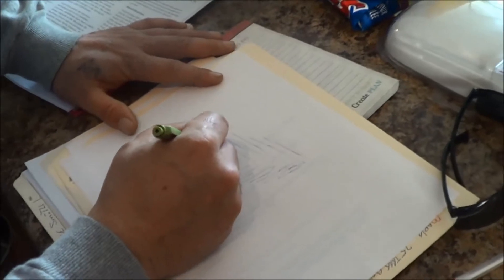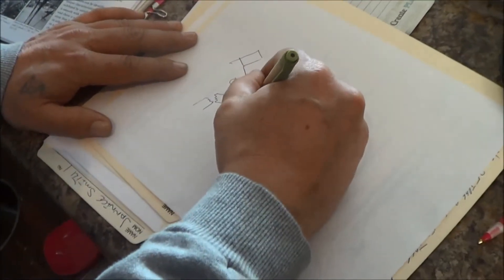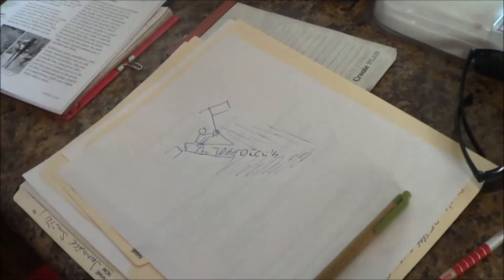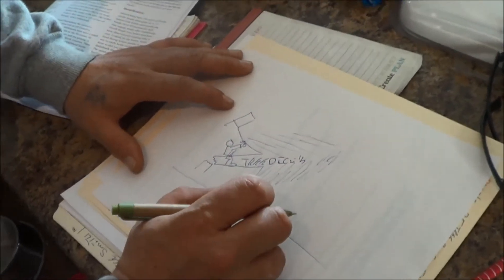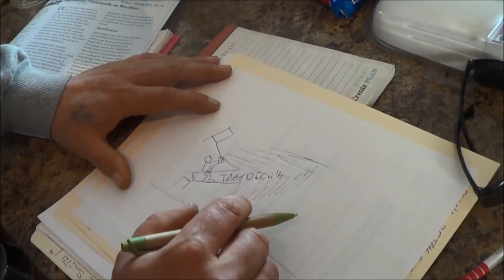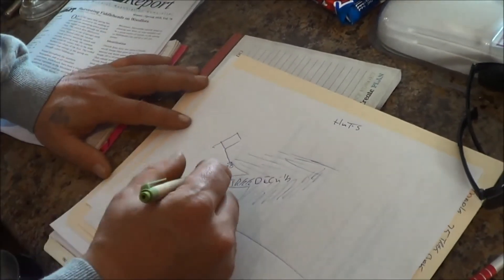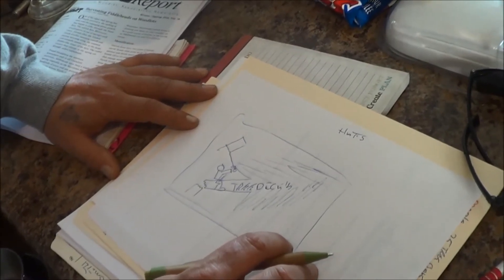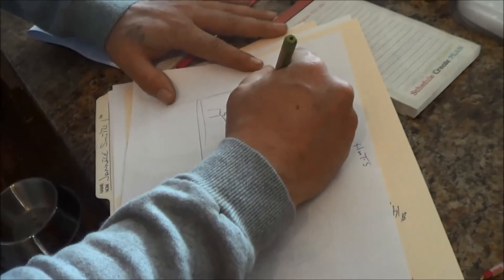Logo Contest for TreeDicks.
We're holding a contest for the Tree Dicks. We're looking for someone to make a logo that looks like the one that I drew. The winner's logo will be given a hat and a shirt, with the winning logo on it. Please email submissions to